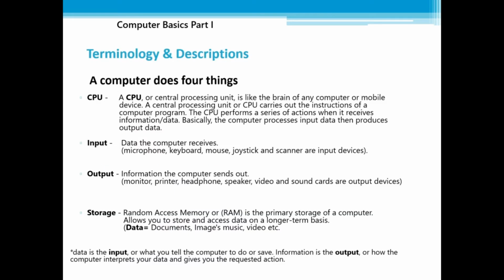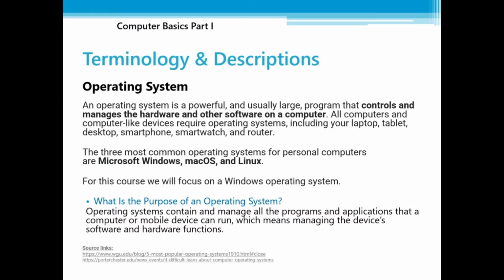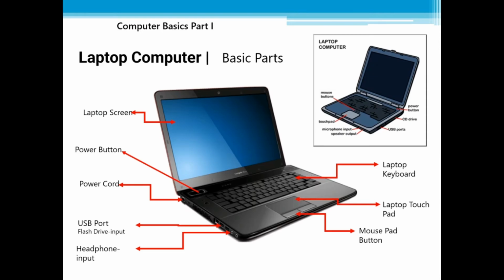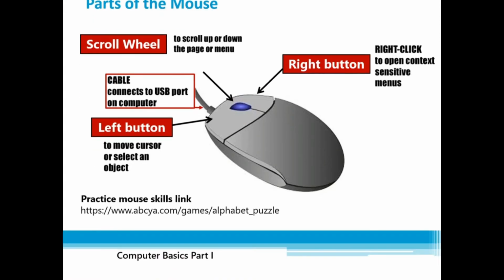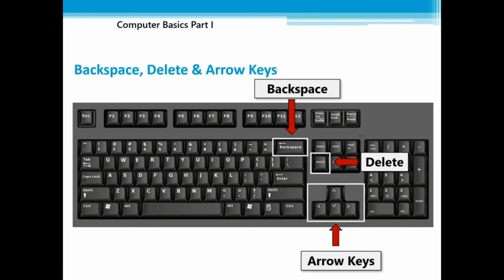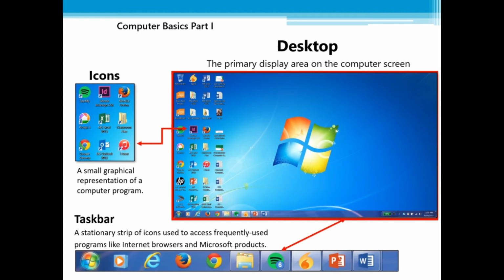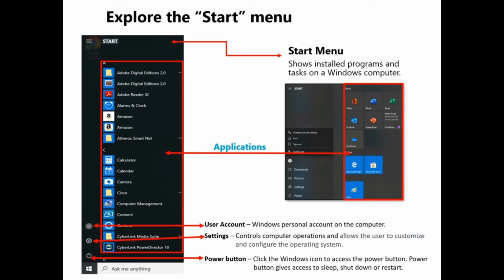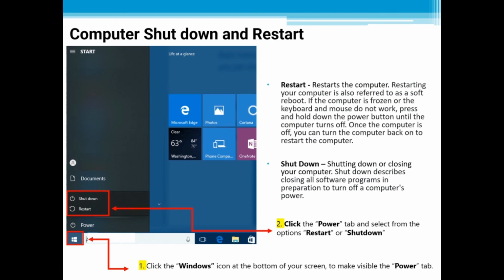TASK AEWP Computer Basics | Part I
Welcome to the Trenton Area Soup Kitchen Adult Education and Work Preparedness Program

Computer Basics Digital Literacy Course

Thank you for joining the T.A.S.K. | Adult Education Program, Computer Basics Digital Literacy Course. We are happy to be assisting you on your digital literacy journey.

The course consists of 8 weekly sessions and additional videos will be added weekly.

This session is for anyone new to computers (beginners), or maybe you just want to brush up on your skills. Included are the session printable PDF.

This session covers, basic terminology of the computer, how to start your computer, navigate the desktop and shut down a computer.

Learning Objectives
At the end of the session, learners will be able to:
• Define Terminology & Descriptions
• Identify and define basic computer components
• Navigate a computer desktop
• Desktop Elements
• Starting Up & Shutting Down the computer